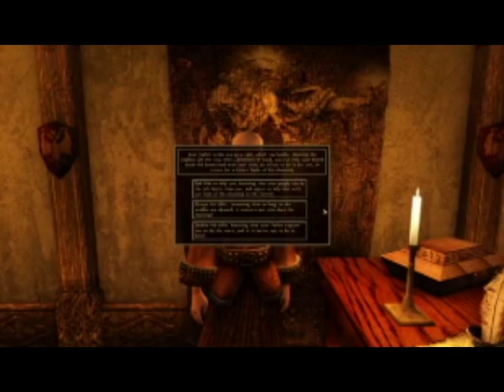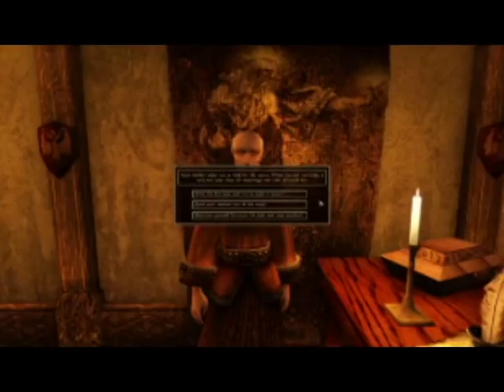jvk1166z.esp | Haunted Game Mod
jvk1166.esp has a sub reddit and in it contains all the slides and even a download link for the mod check it out

This story kinda gave had me a little scared I'd have to say 2spooky4me but really it was a good story that didn't just blame things on spooky ghosts instead based on a mod that could be and is totally real well maybe not entirely but still it was fun 10/10 everyone